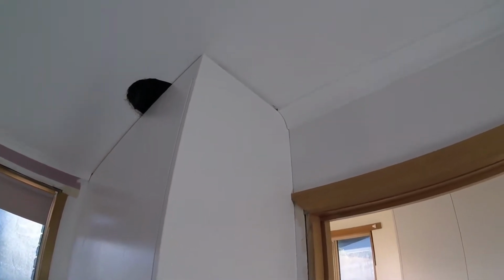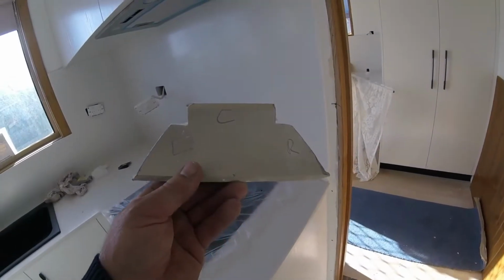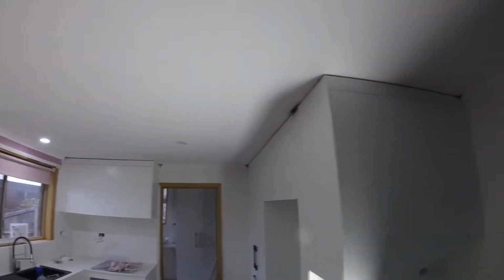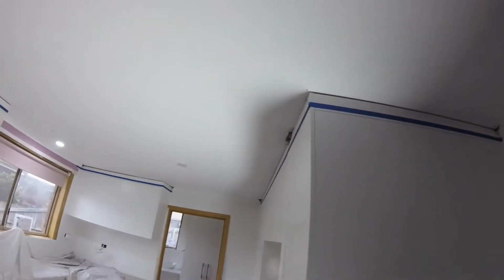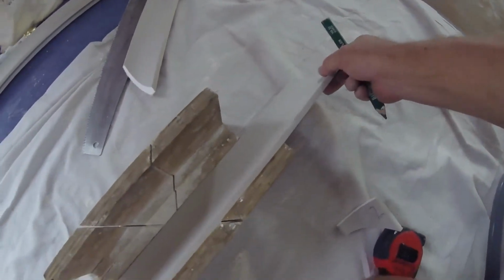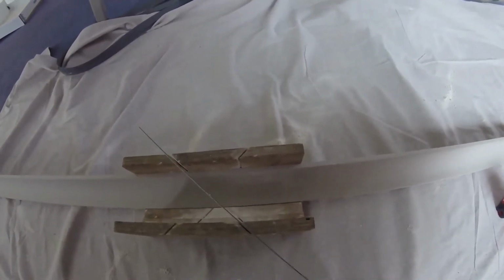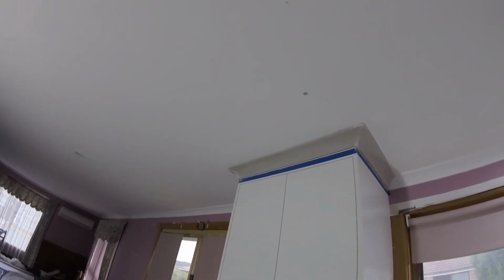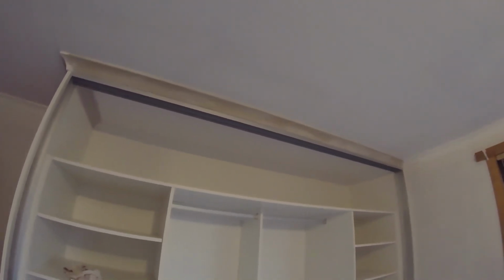Plastering,Another Cornice fix up job around new Cupboards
55mm Gyp cove cornice around new kitchen cupboards and Built-ins-Cornice cement 60 and Soudal T-Rex turbo flex-able Adhesive